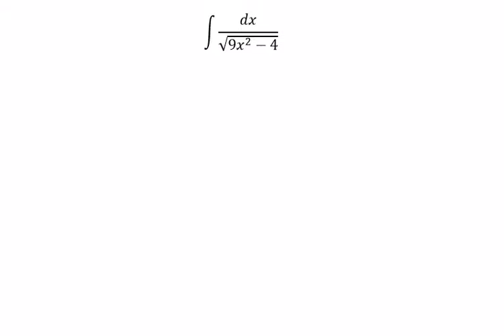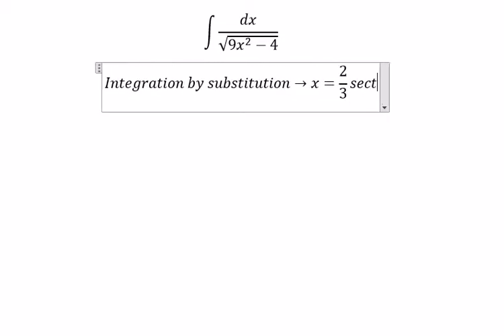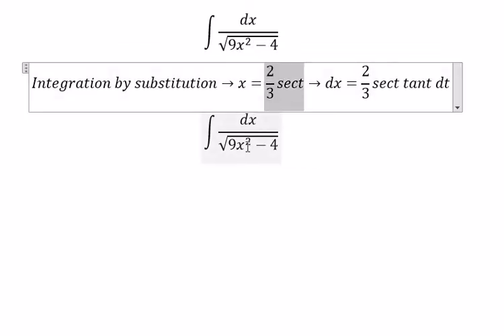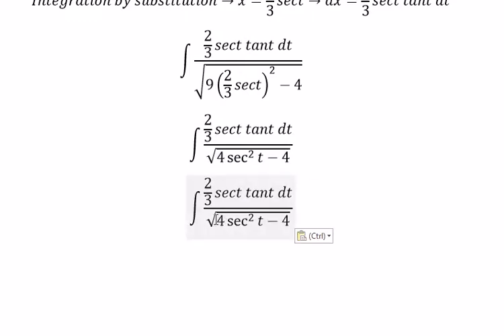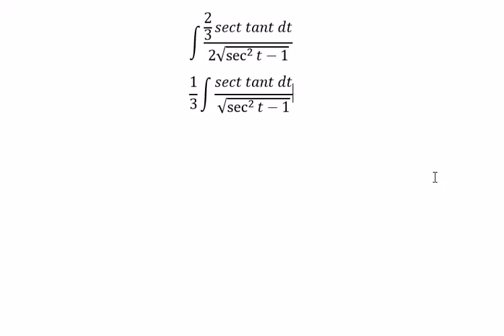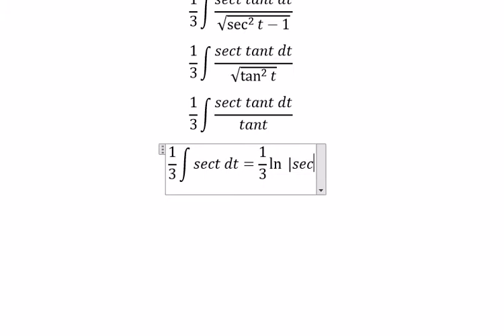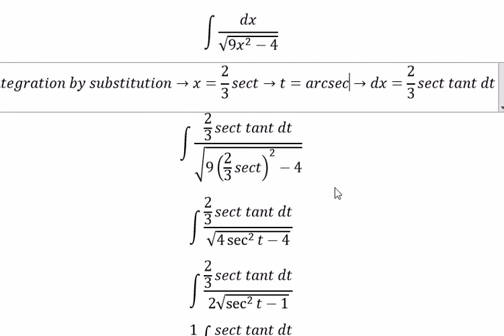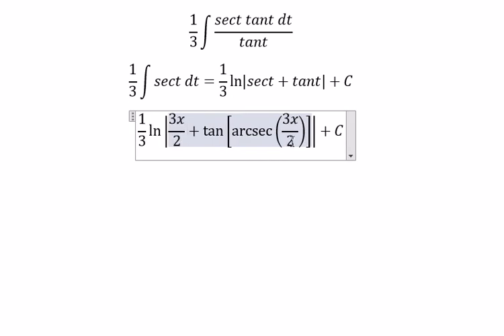Calculus Help: Integral of dx/√(9x^2-4) - Integration by trigonometric substitution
Here is the technique to solve this integration and how to solve